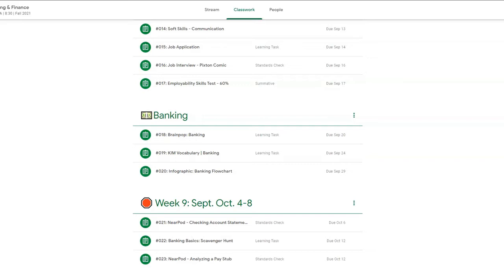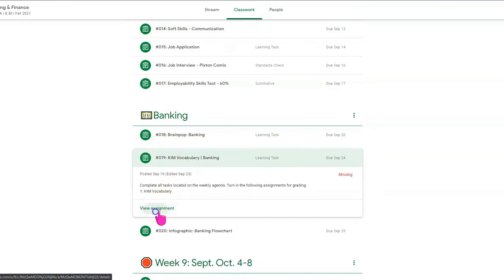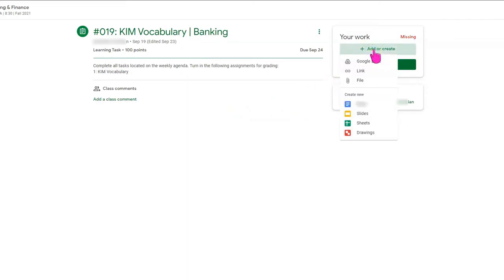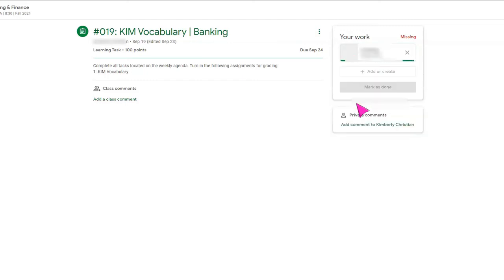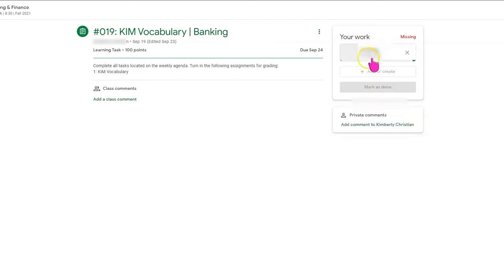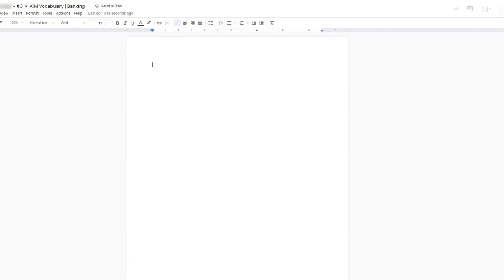Google Classroom | Create New | Creating Documents Directly From Within Google Classroom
iTech•On•Demand brings you weekly education technology video tutorials. Learn how students can create new documents, slides, etc. directly from within google classroom. This feature allows work to automatically be named and attached the dropbox and then saved to the students' google drive.

🎥  M E N T I O N S:
⫸Google Classroom